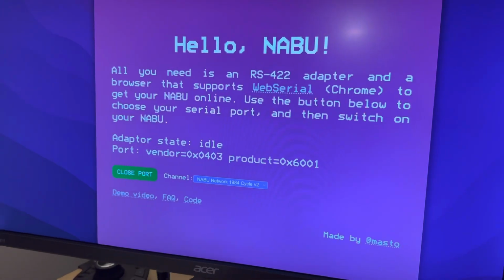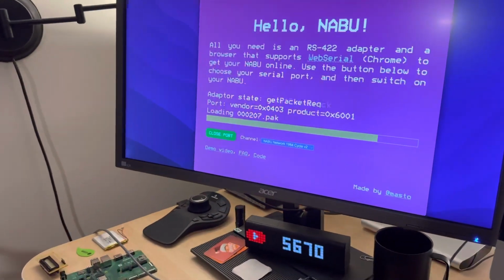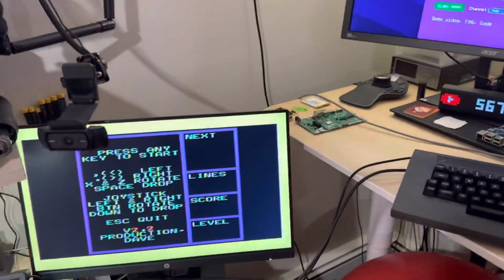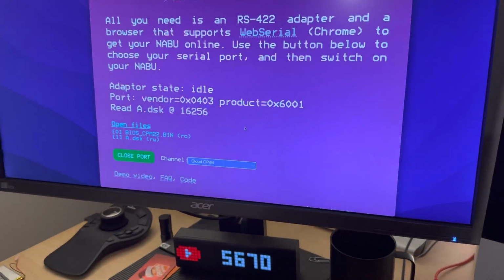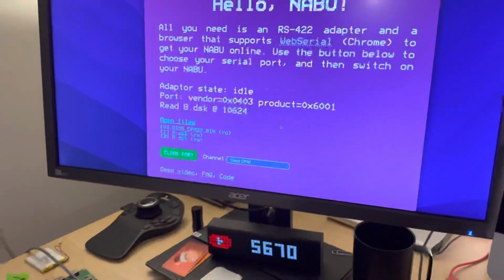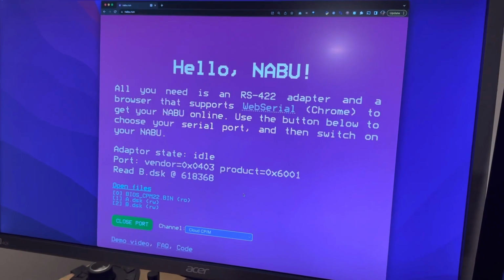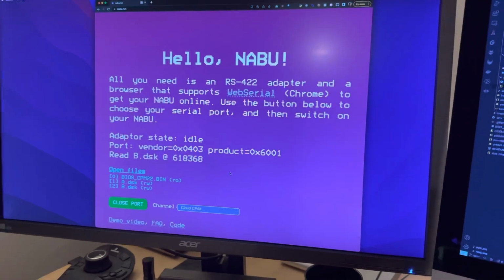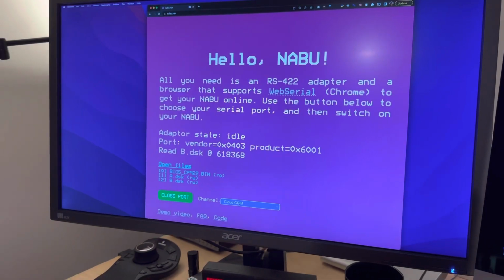nabu.run update: new features and CP/M support!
Spoiler: it now works with Cloud CP/M, woo hoo!